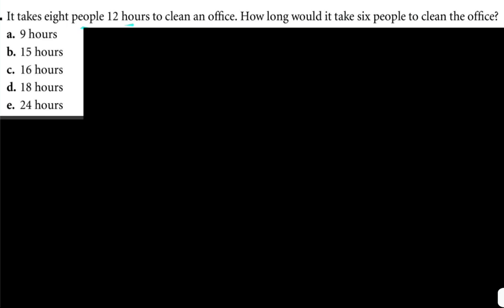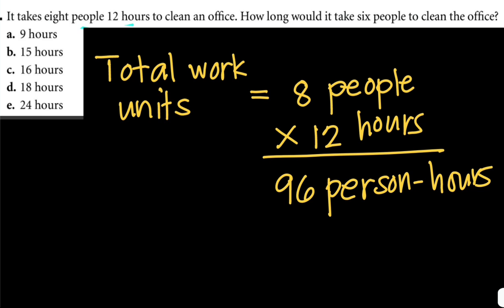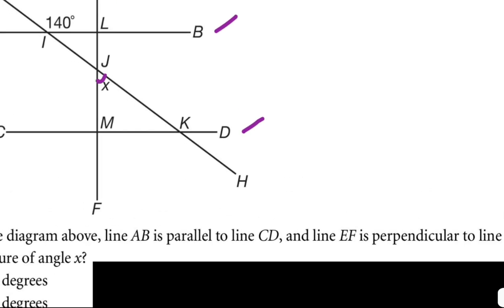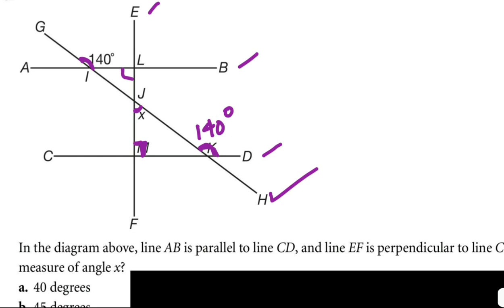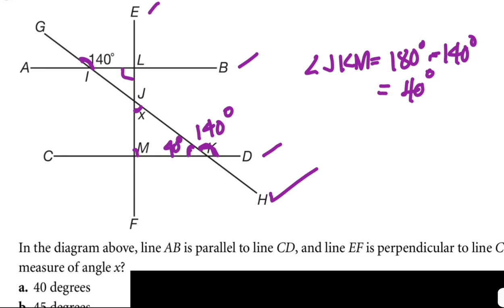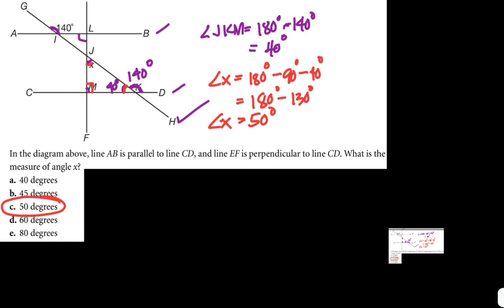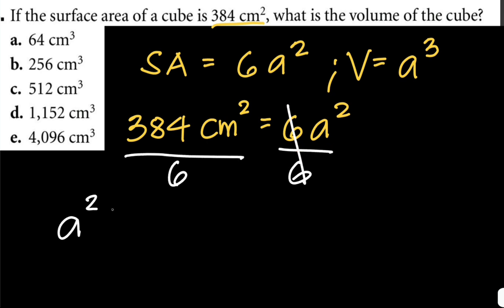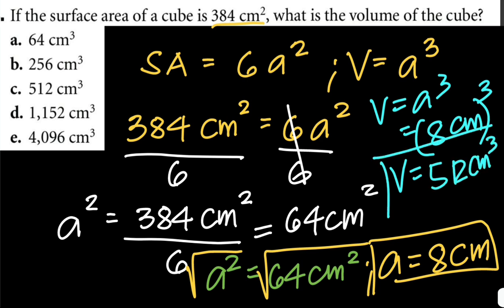SAT MATH REVIEW: Solved Problems by Jane Maciejewski